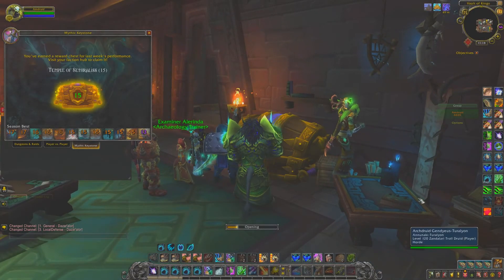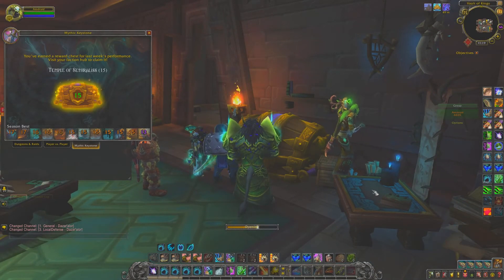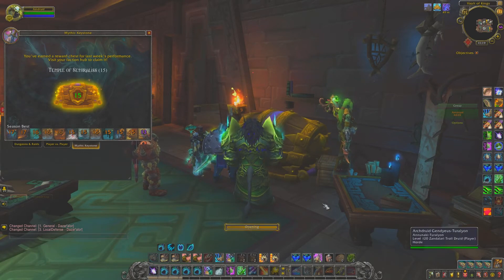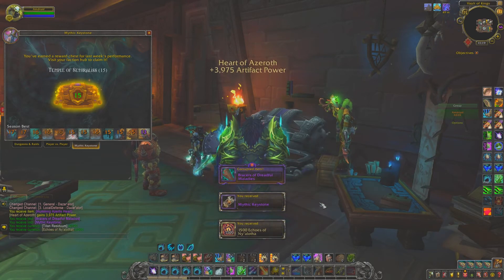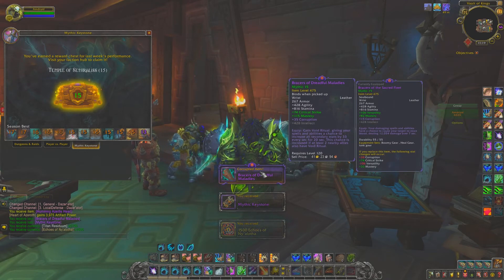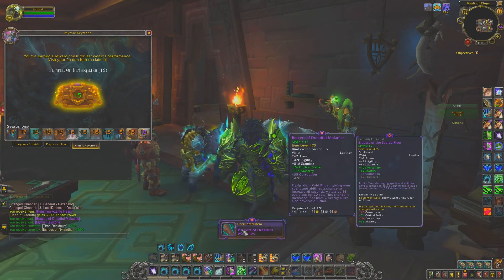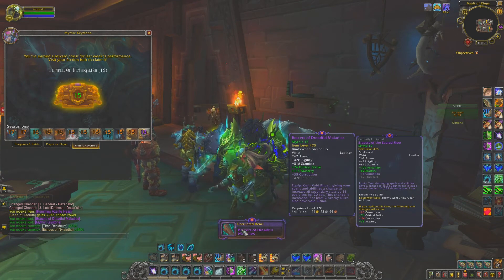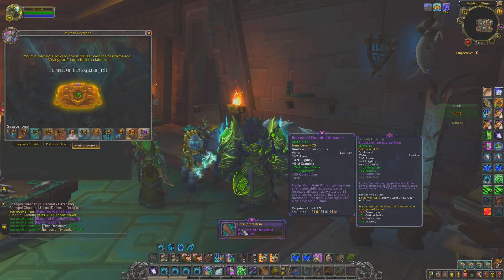World of Warcraft BFA 3.0 Weekly Mythic Chest, 7-22-20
Lets see if I get anything worth a damn this week in my mythic + chest. Regardless it's a 475 piece but I need just a few more to hit 480 item level. Hope you enjoy.